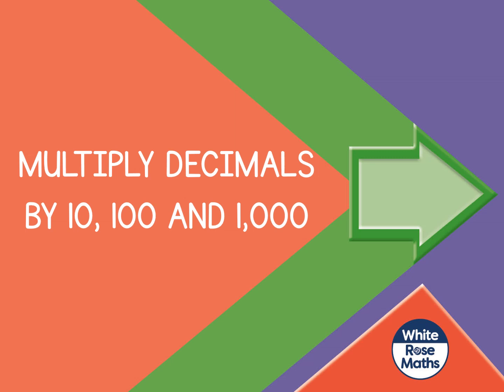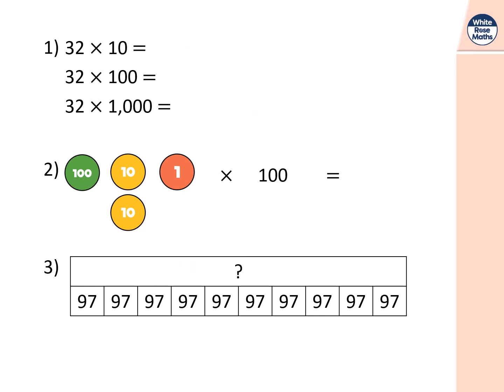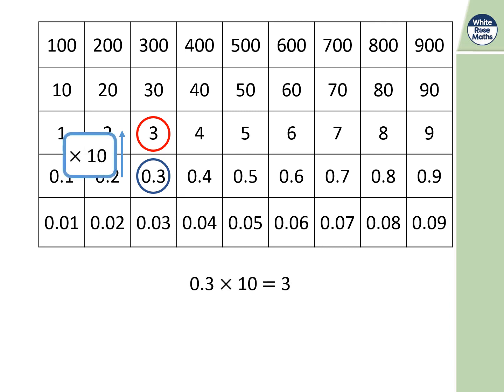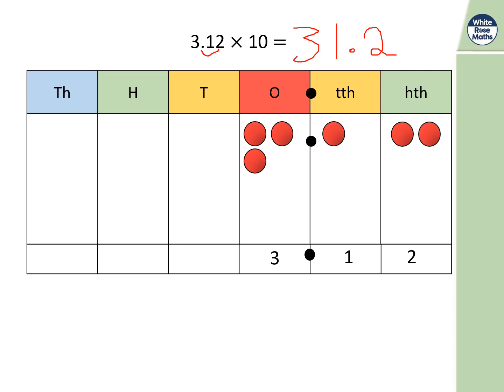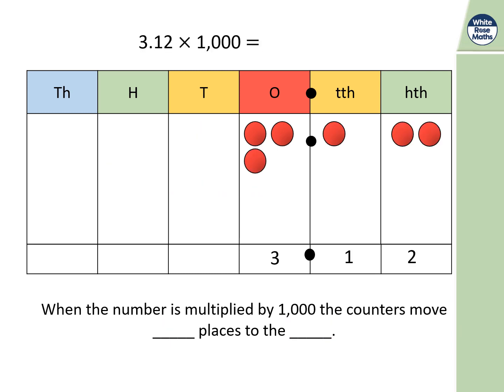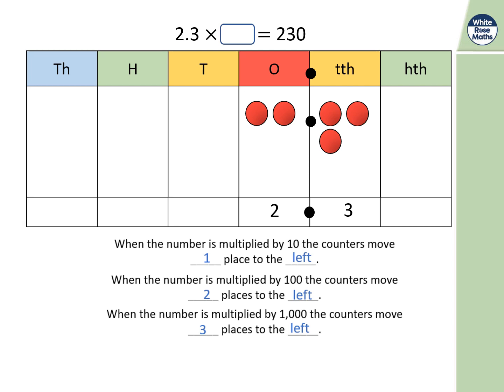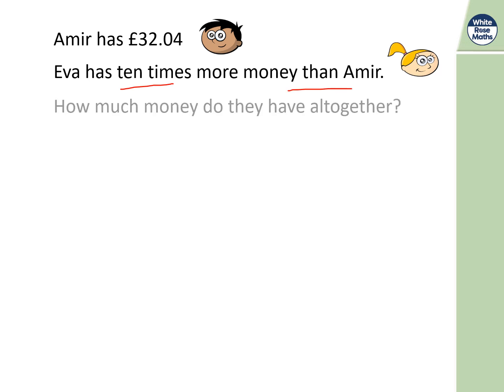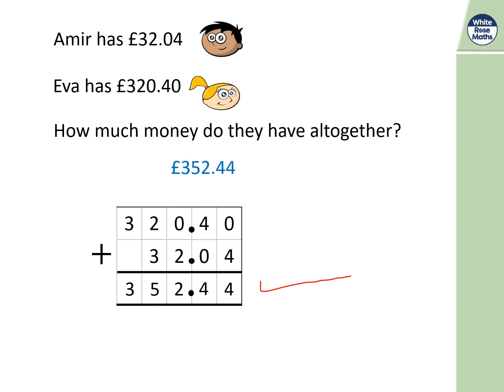Sum5 4 3 Multiply by 10 100 and 1000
MULTIPLYING DECIMALS BY 10, 100 AND 1000.